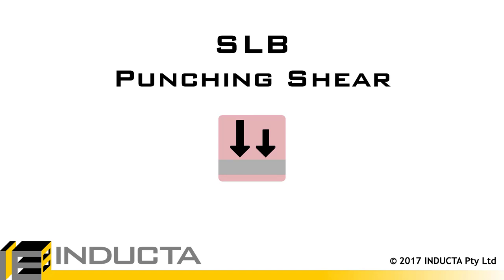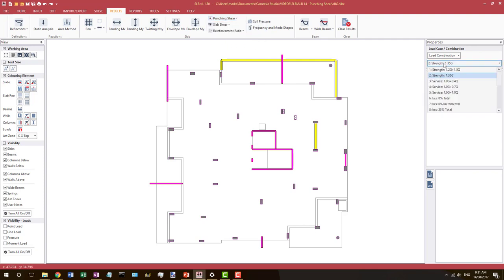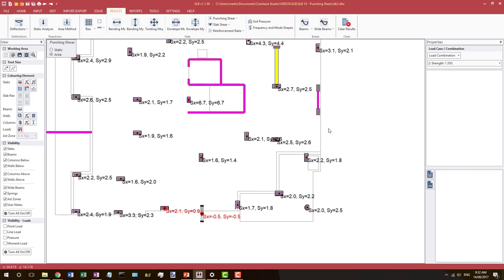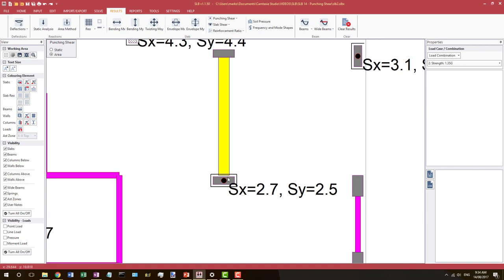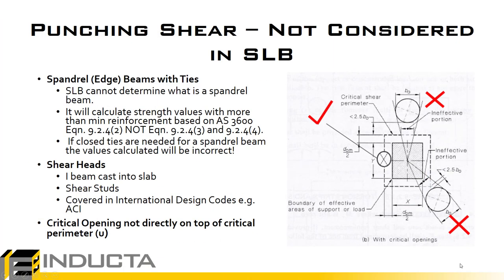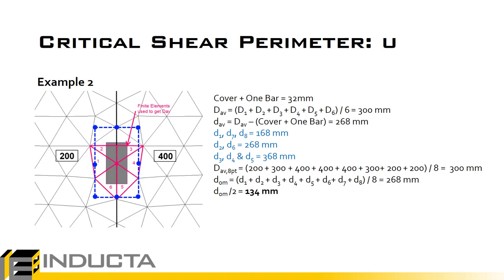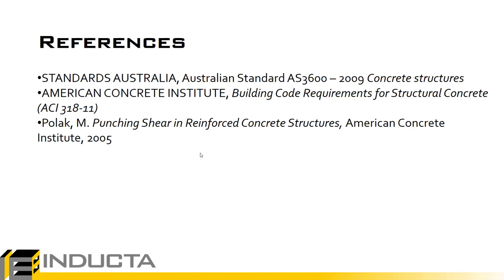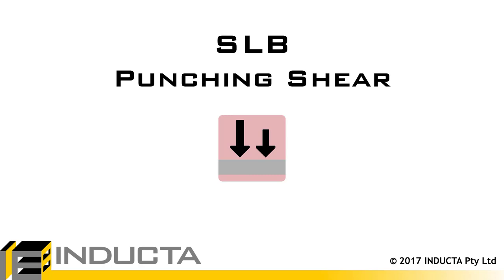SLB 15 - Punching Shear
Check a slab for punching shear using SLB. The critical punching shear perimeter is automatically calculated and punching shear steel is designed if required.

• Material Properties
 • Punching Shear - 00:20
• Punching Shear Envelope - 01:27
• Punching Shear Results - 01:40
• Punching Shear Calculations - 06:40
• Punching Shear Report - 12:40
• Punching Shear for Band (Wide) Beams - 14:25